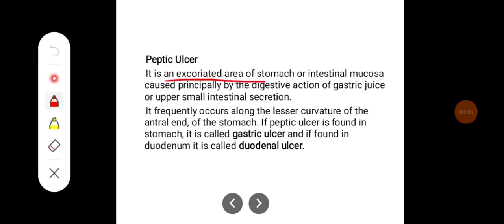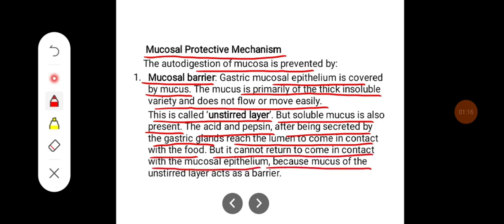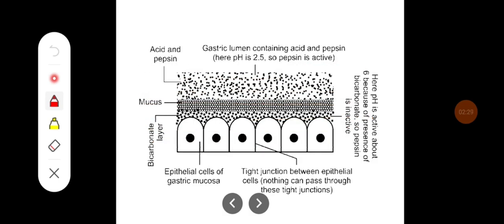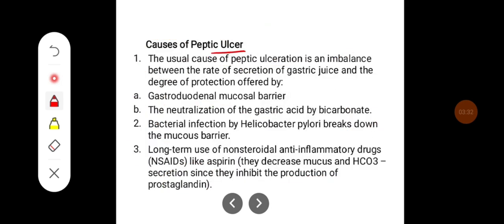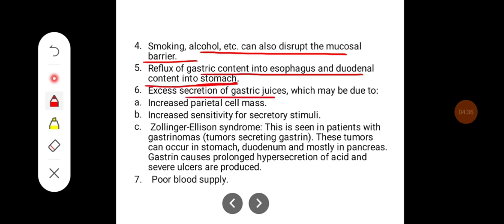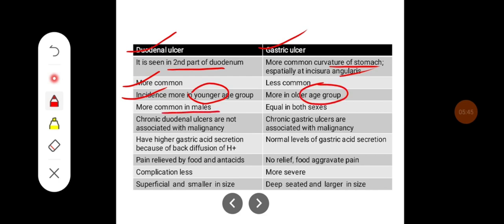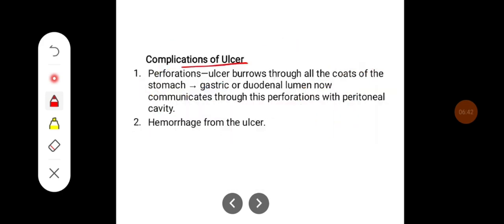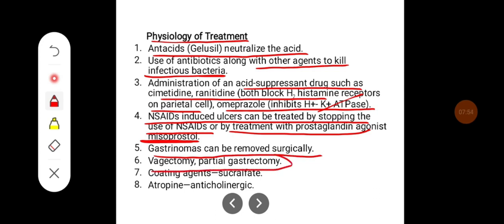Q. Describe gastric mucosal barrier. Write about types, causes and treatment of peptic ulcer.